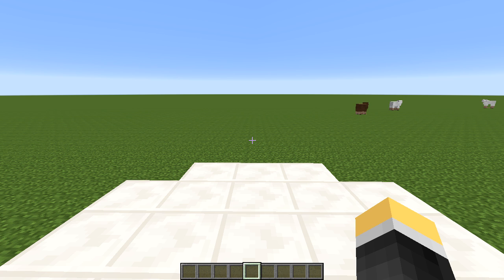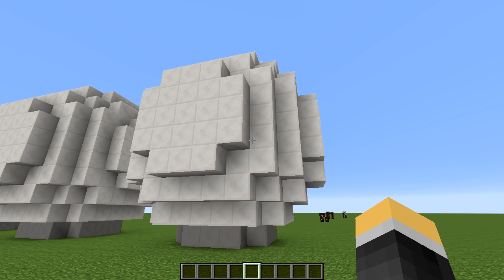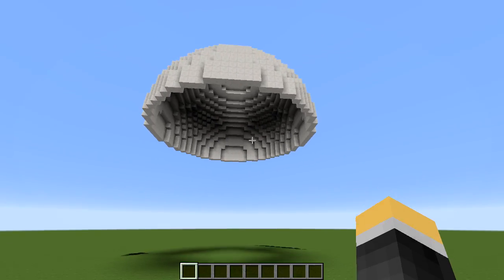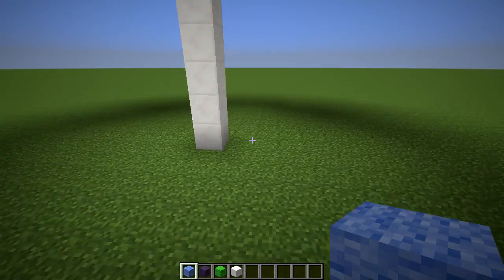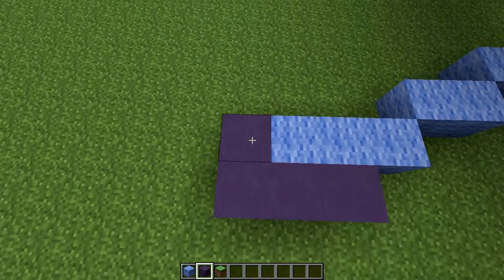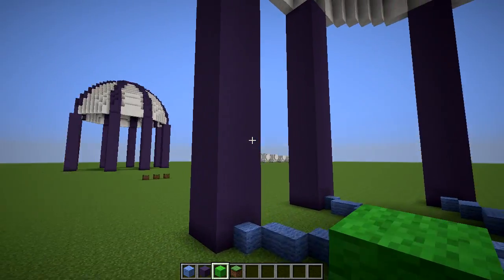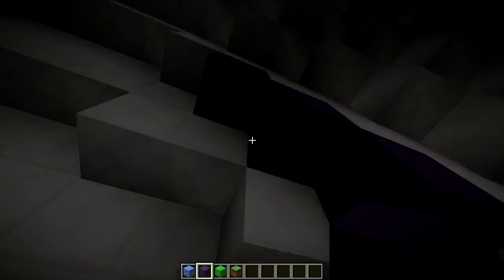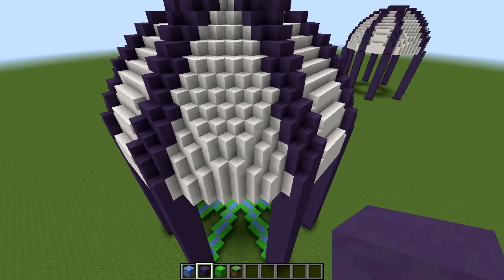Minecraft Tutorial: Making a Dome: Ask Peri: Ep.3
We take a look at how to build a simple but great looking dome.

Thanks Nick for your question!